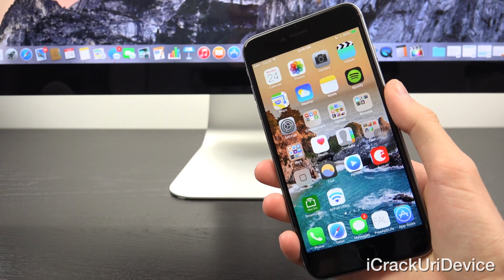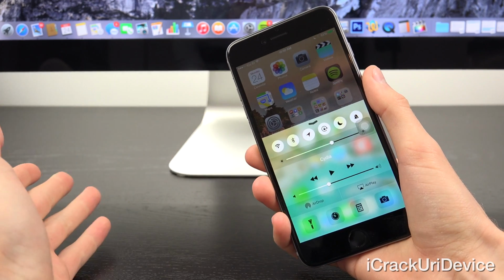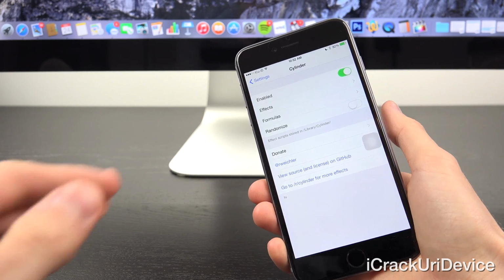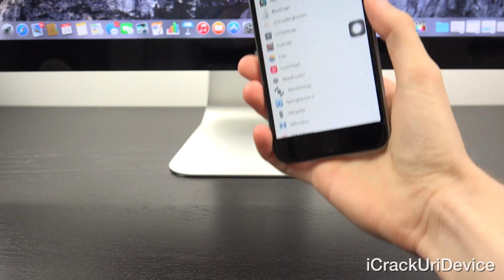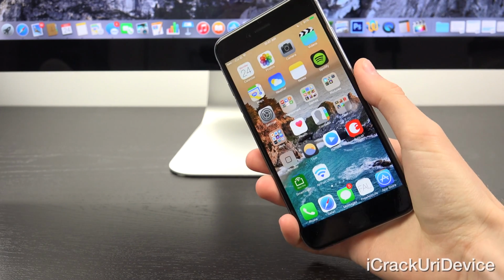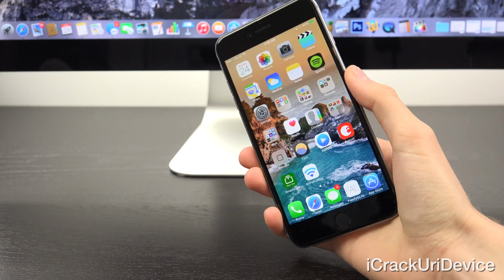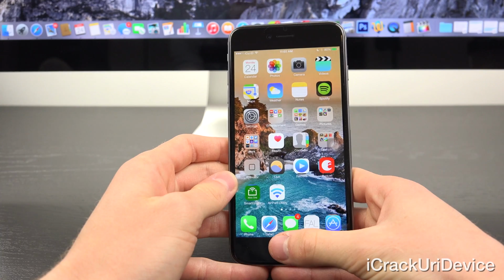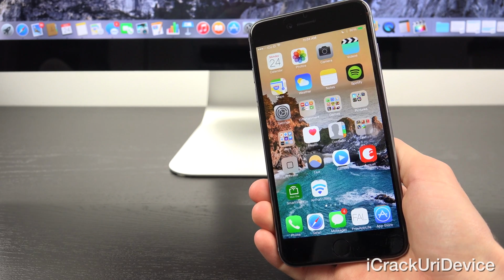BEST 8 Top iOS 8 Cydia Tweaks, For 8.1 Jailbreak iOS 8.1 Apps, iPhone 6 Plus iPad Air 2 & Cool Mods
WATCH FIRST

Best TOP 8 iOS 8.1 Cydia Tweaks for the Jailbreak iOS 8 and 8.1 Pangu utility, for support with the iPhone 6 Plus, including Cool apps and Mods. A complete tweaks list can be found

For those of you looking to greatly improve your device with the Best iOS 8 tweaks and Top 8.1 Cydia mods and packages, this video outlines the latest 8.1 and iOS 8 Jailbreak Cydia Tweaks.

1. Official Jailbreak iOS 8 - 8.1 Untethered Pangu iOS 8 iPhone 6 Plus,6 5S,5C,4S iPod 5 & iPad Mini 3 Air 2,4 Tutorial

2. Previous Top 10 Best Cydia Tweaks For The iOS 8 Pangu Jailbreak 8.1 Utility – All iDevices

3. Over 34 Of The Best iOS 8 Cydia And Jailbreak Tweaks Featured In My ‘Top Tweaks’ Playlist

4. Additional Details On 8.1.x Firmwares Available On Evasi0n Jailbreak

Remember, it’s crucial that your iOS 8 or 8.1 device be Jailbroken to utilize any of the tweaks detailed today!